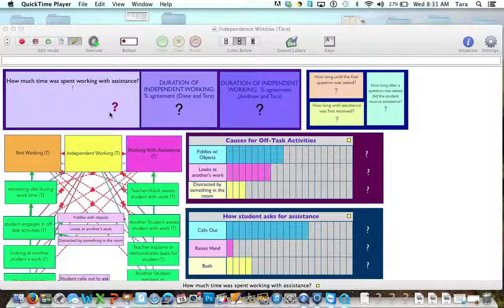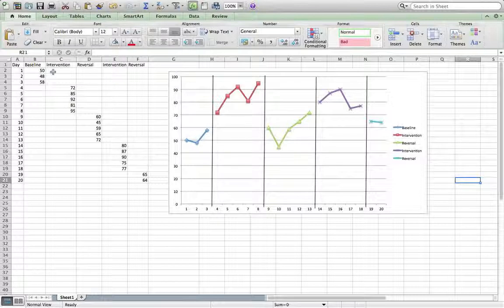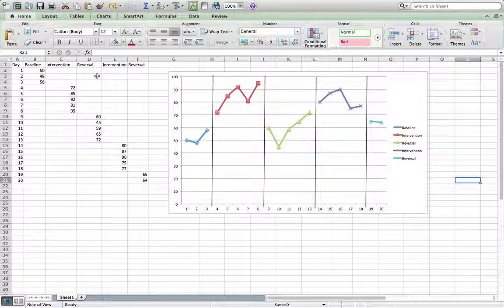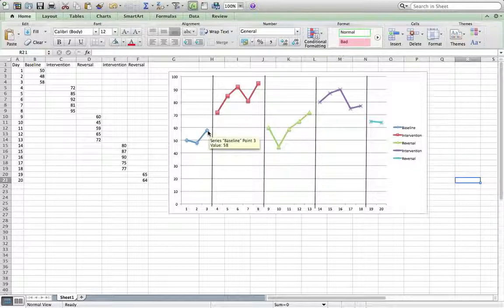Graphing Data for Single Case Research Design